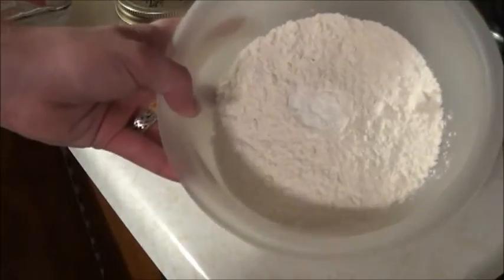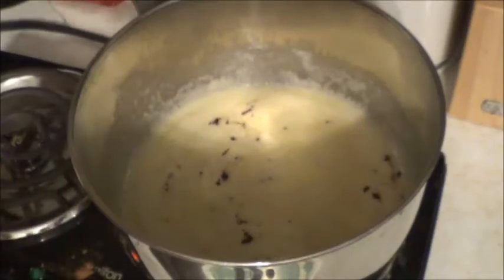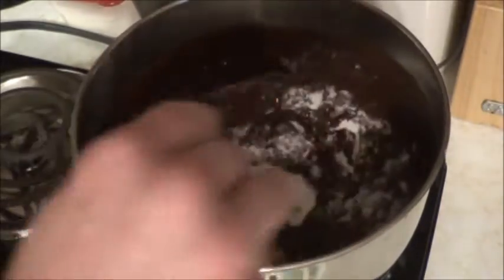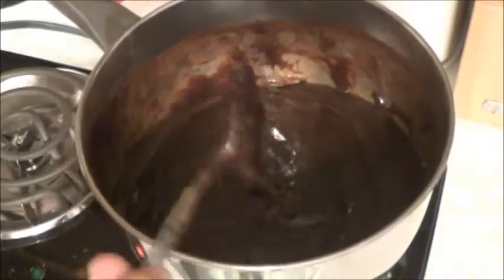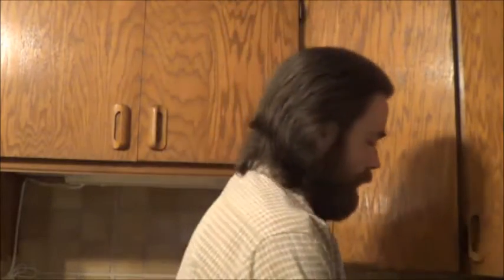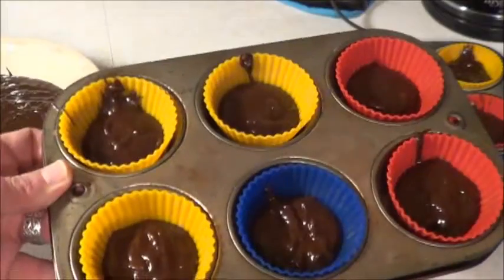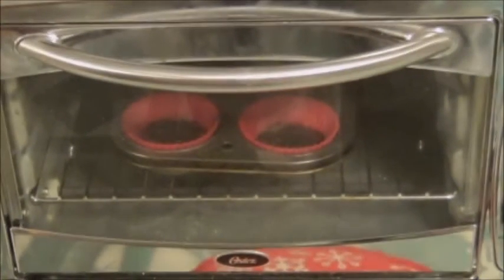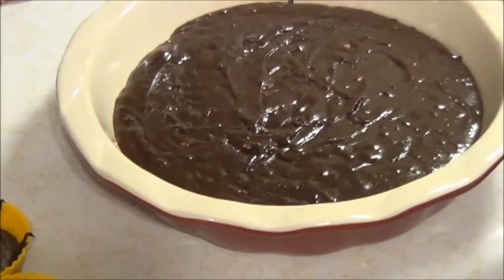Fry's Coco Brownies with Fire Salt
Hello and welcome back into the kitchen!  Today I'm making the chocolate brownie recipe that is printed on the side of a Fry's Cocoa container.  While most of the time I find myself questioning these types of recipes I figured this one was worth giving a try.  Add some fire salt & I'm sold!
This is super easy to prepare and homemade brownies are always better than the ones from the store.  Well, almost always anyway ...

1 1/3 cup flour
1 tsp baking powder
1/2 tsp salt (fire salt)
1 cup butter
1 cup cocoa powder
2 cups sugar
4 eggs
1 1/2 tsp vanilla
1 cup chopped nuts

Stir together flour, baking powder and salt in a small bowl.  Melt butter in a large saucepan then remove from heat.  Blend in sugar, eggs and vanilla.  Blend in remaining dry ingredients and nuts.  Pour batter into a greased 13 x 9 x 2 rectangular baking pan.  Bake in a preheated 350°F oven for 30 - 35 minutes or until done.  Allow to cool.

Very simple and easy to make!  With the fire salt added they have just a hint of heat but not in every bite, give it a try!
Thanks for joining me on this little baking adventure, now go play in the kitchen!